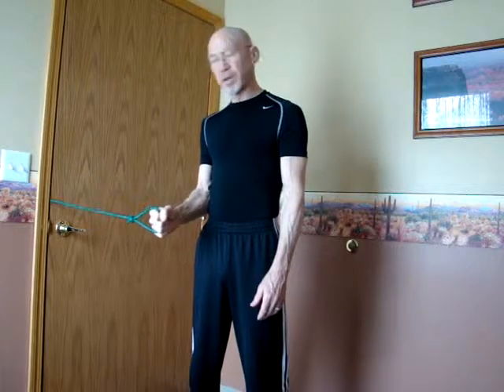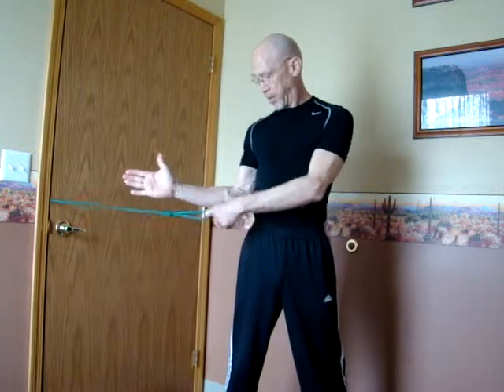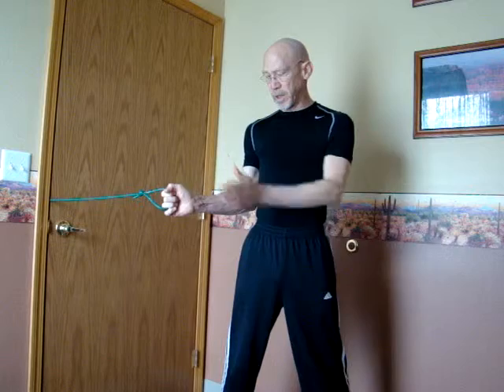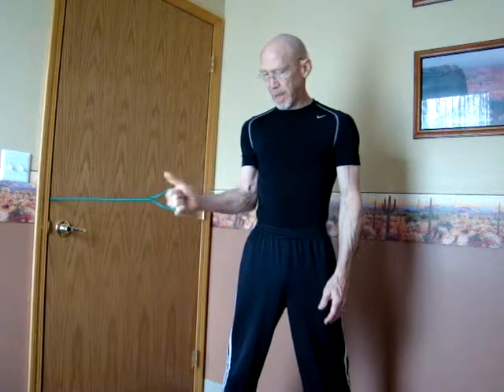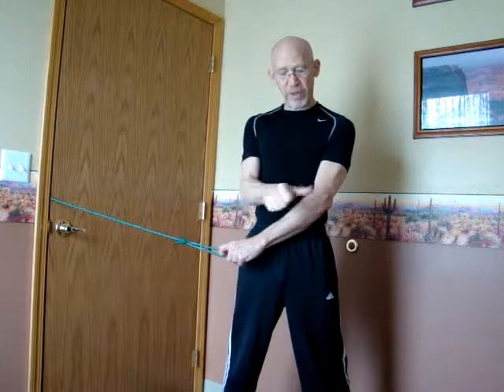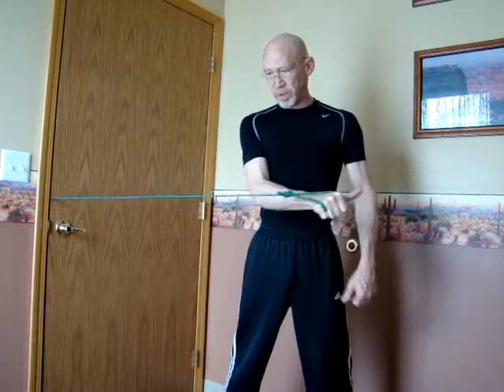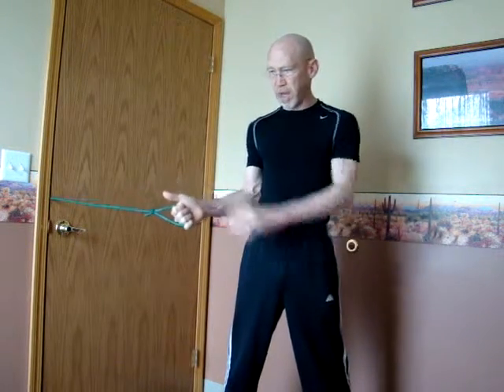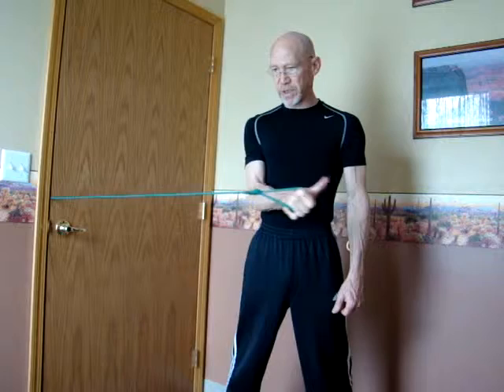Rotator cuff muscles of internal shoulder rotation strengthening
Rotator cuff strengthening exercise for internal rotation, primarily strengthening the subscapularis muscle.